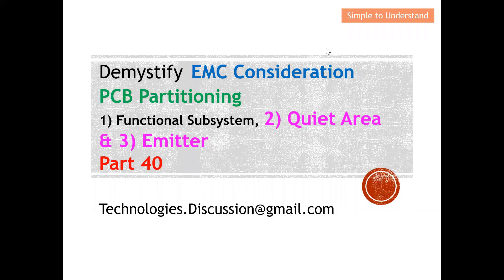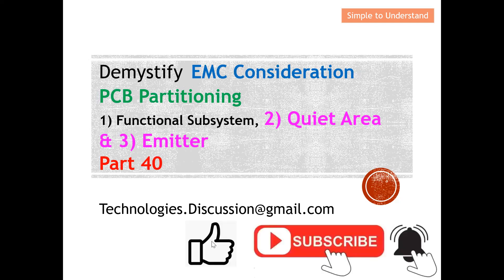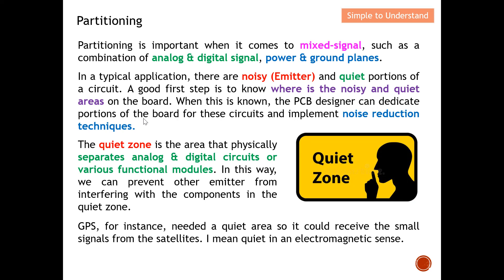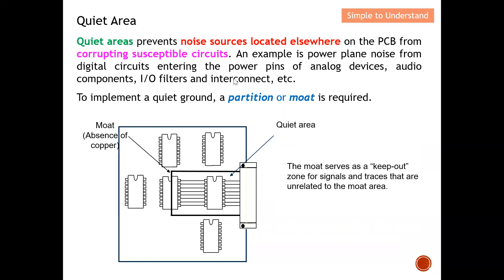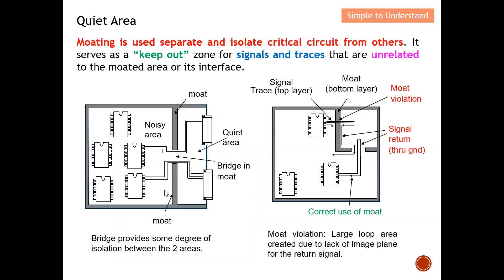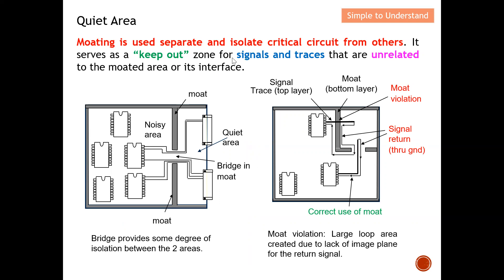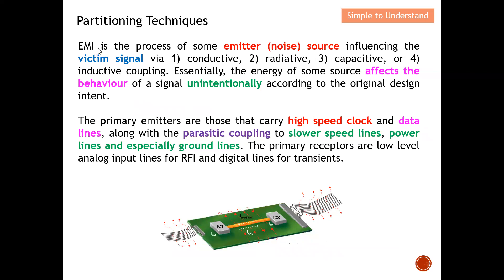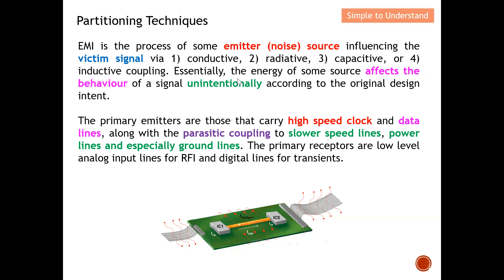EMC #40. PCB Layout Mistake: Stop EMI! Isolate Noisy & Quiet Zones for PCB Partitioning Design Guide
How to Isolate Quiet & Noisy Zones on PCB for EMC Compliance: A Step-by-Step Guide.
EMC #40. How to Isolate Quiet & Noisy Zones in PCB Design. Mixed-Signal EMC Compliance Design Tips!

Partitioning is important when it comes to mixed-signal, such as a combination of analog & digital signal, power & ground planes.

In a typical application, there are noisy (Emitter) and quiet portions of a circuit. A good first step is to know where is the noisy and quiet areas on the board. When this is known, the PCB designer can dedicate portions of the board for these circuits and implement noise reduction techniques.

The quiet zone is the area that physically separates analog & digital circuits or various functional modules. In this way, we can prevent other emitter from interfering with the components in the quiet zone.
GPS, for instance, needed a quiet area so it could receive the small signals from the satellites. I mean quiet in an electromagnetic sense.

Quiet areas prevents noise sources located elsewhere on the PCB from corrupting susceptible circuits. An example is power plane noise from digital circuits entering the power pins of analog devices, audio components, I/O filters and interconnect, etc.
To implement a quiet ground, a partition or moat is required.
Moating is used separate and isolate critical circuit from others. It serves as a “keep out” zone for signals and traces that are unrelated to the moated area or its interface.

The digital circuit is responsible for the generation of high frequency digital noise which can induce errors on both digital and analog circuits, especially if these circuits are not sufficiently separated from each other.

EMI is the process of some emitter (noise) source influencing the victim signal via 1) conductive, 2) radiative, 3) capacitive, or 4) inductive coupling. Essentially, the energy of some source affects the behaviour of a signal unintentionally according to the original design intent.

The primary emitters are those that carry high speed clock and data lines, along with the parasitic coupling to slower speed lines, power lines and especially ground lines. The primary receptors are low level analog input lines for RFI and digital lines for transients.

Radiated RF coupling will occur between different functional sections.
For example:
 emissions from an oscillator may couple to other nearby components;
 sensitive or susceptible area such as the front-end of a receiver may be      affected by nearby emissions.

An effective way to prevent such internal coupling is to enclose the emitter/susceptible circuit in a metallic shield enclosure. If calculated EMI prediction shows that a conductive housing is necessary, this has to be designed in.